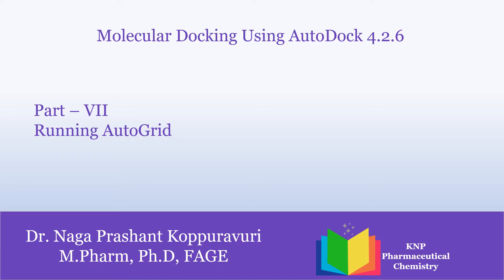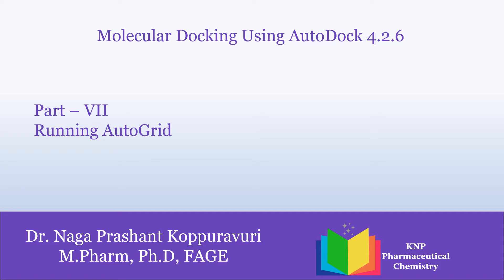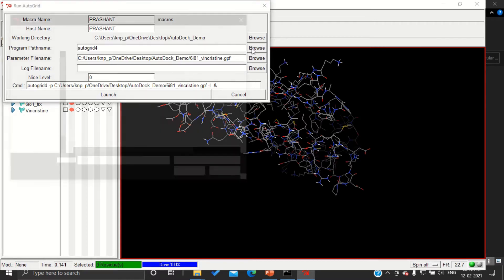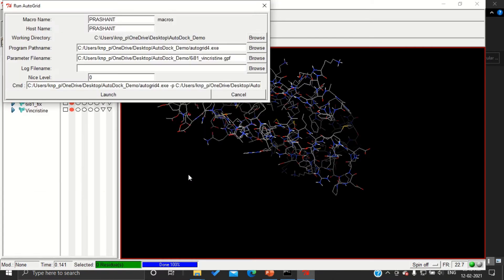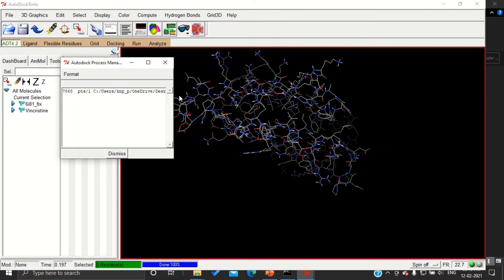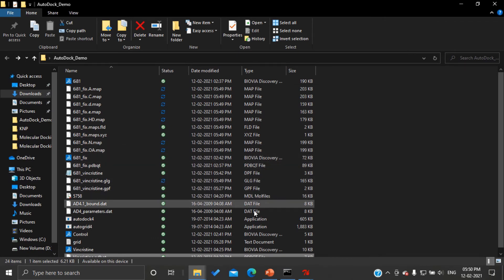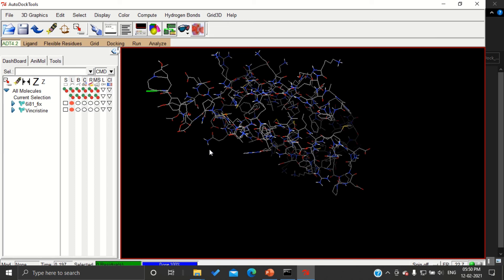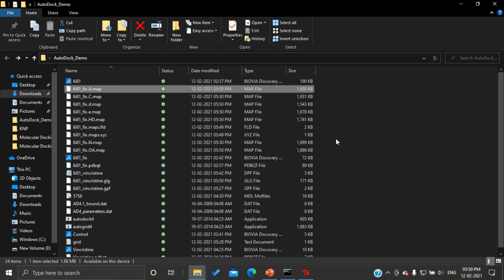AutoDock4.2.6 Part-7 Running AutoGrid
KNP's Pharmaceutical Chemistry
Welcome All

Running AutoGrid using AutoDock 4.2.6